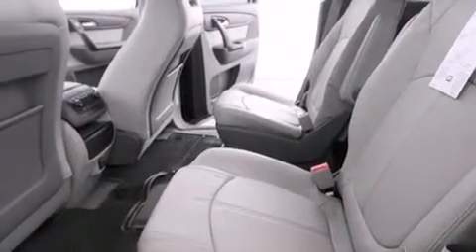2014 GMC Acadia Gran Rapid Mississippi 49512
We have been honored to serve the Gran Rapid Mississippi area , we promise that your experience at our dealership will exceed your expectations ! Year : 2014 Make : GMC Model : Acadia Engine : 3.6L SIDI V6 Engine Trans . : Automatic Exterior : Black Miles : 10 Interior : Gray Todd Wenzel Automotive 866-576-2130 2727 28th St SE Gran Rapid , Mississippi 49512